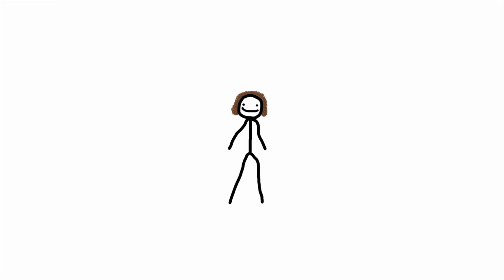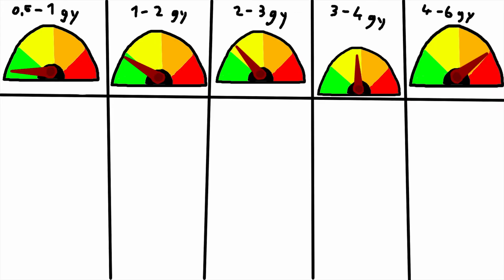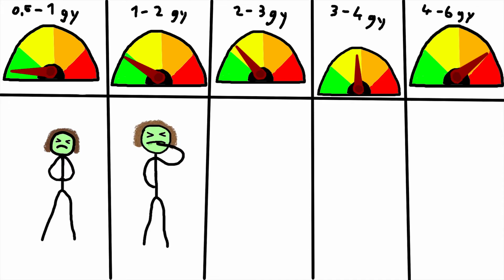Effects of electromagnetic radiation on human body in 10 minutes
Will 5G kill you? Find out this and more in this video!